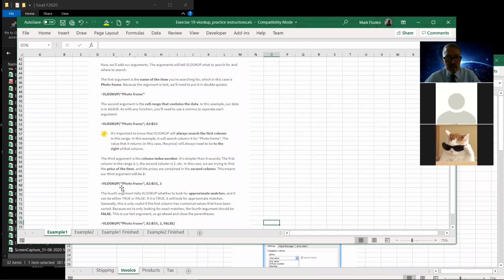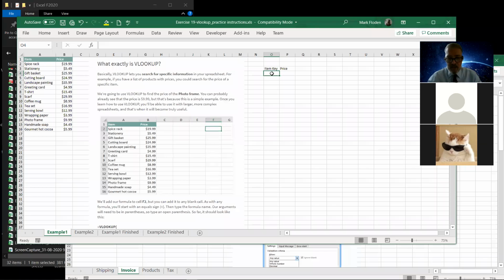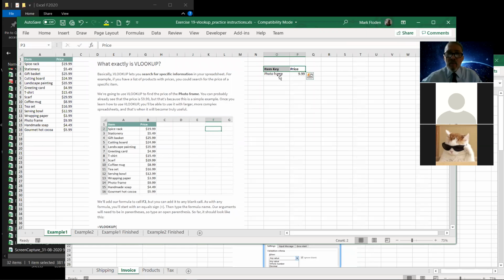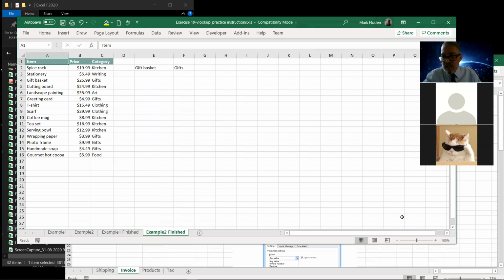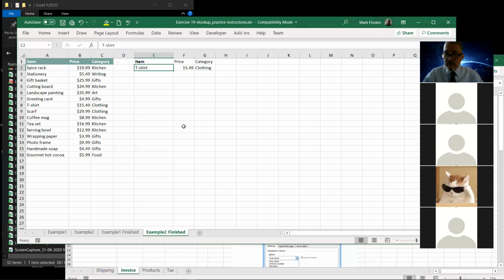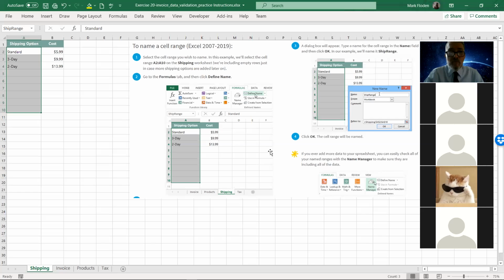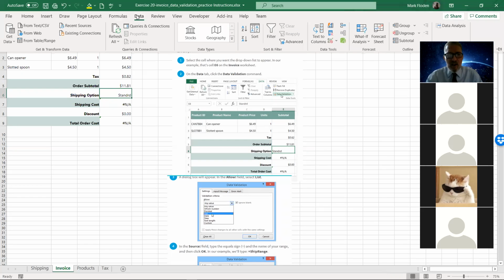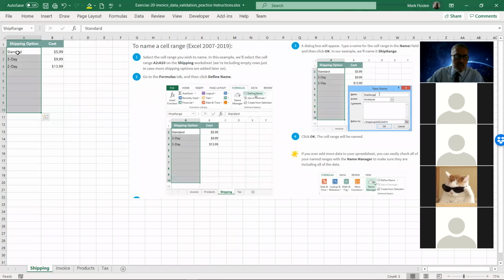CP1000 7 Class meeting 20Sept2020 MF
Excel drop down validation and vlookup